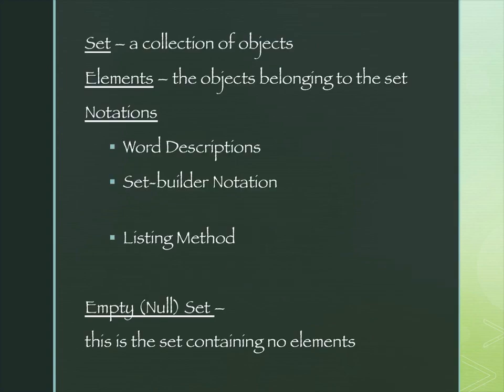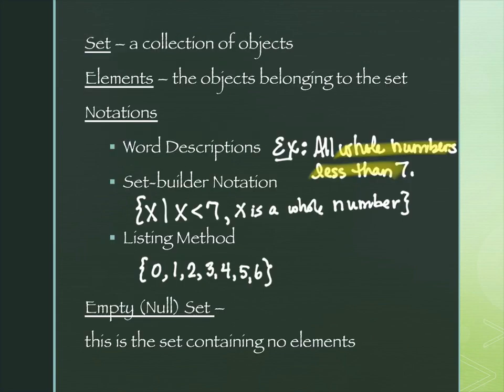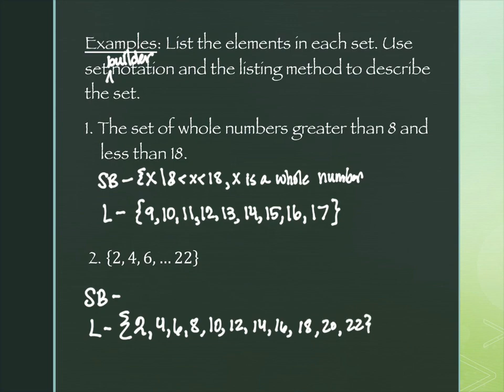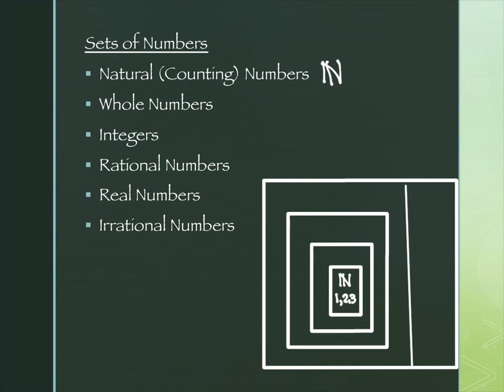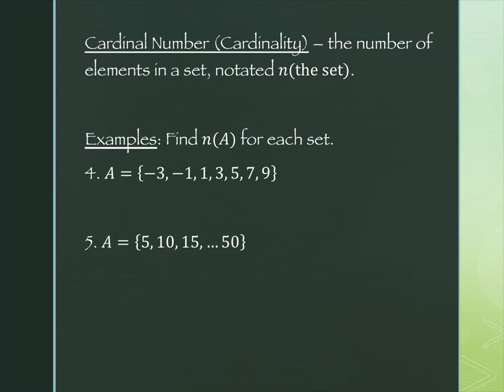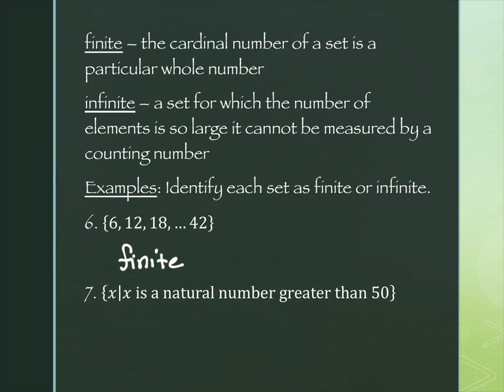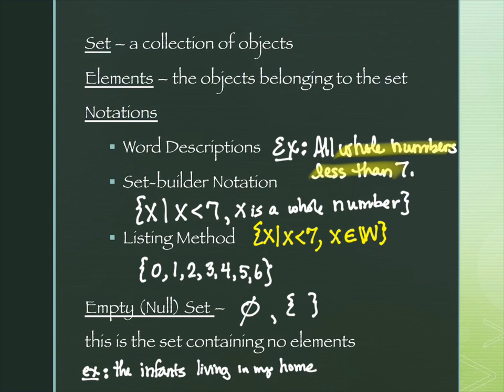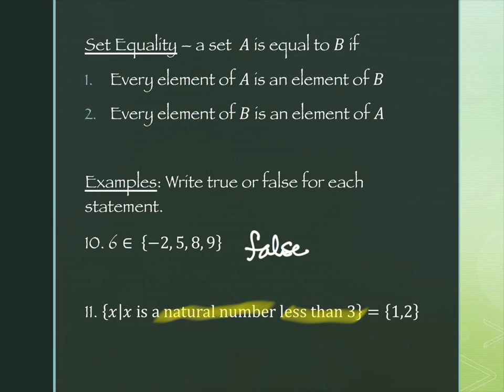2.1 Symbols and Terminology